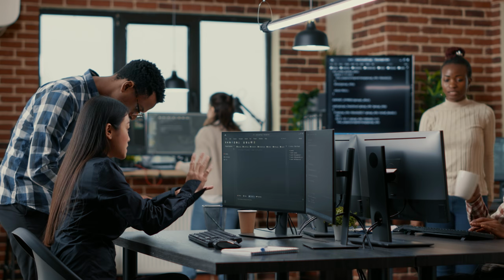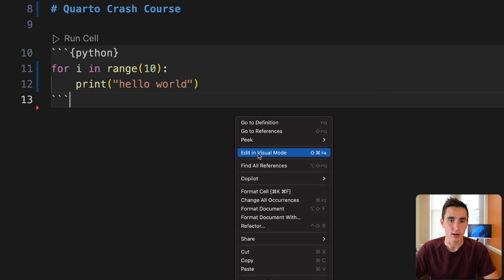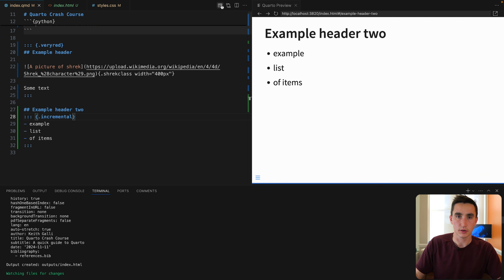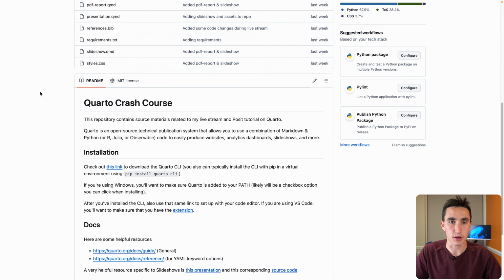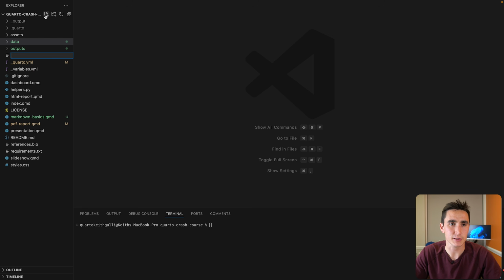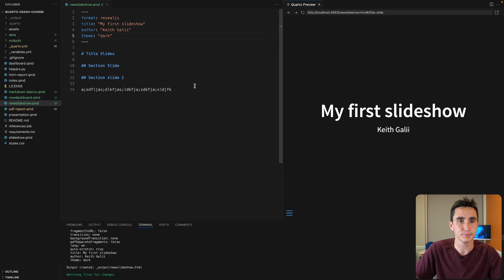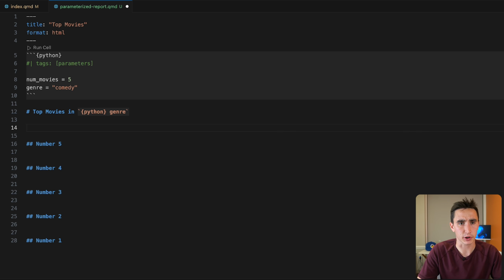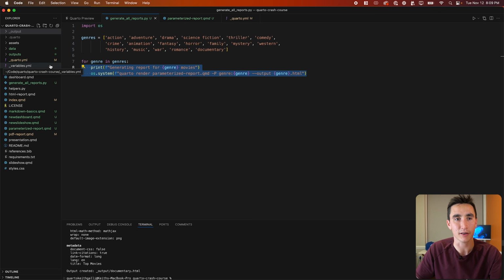Quarto Crash Course | Create Professional Reports, Dashboards & Websites w/ Markdown & Python Code!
Welcome to this comprehensive Quarto crash course using Python! Whether you're a complete beginner or an experienced user, this tutorial covers the topics you need to know about the Quarto publishing system.

We'll explore:
- Basic setup and installation
- Creating HTML reports, PDFs, and interactive dashboards from your Python script or Jupyter notebook.
- Building presentations with Revealjs
- Customizing outputs with CSS and layouts (fenced divs, classes, and more)
- Working with parameters for dynamic reports
- Publishing to Posit Connect Cloud
- Creating complete websites

Perfect for data scientists, analysts, and developers looking to create beautiful, reproducible reports from their code. We'll use Python throughout the tutorial with real-world examples using movie analytics data. Let's dive in!

Video by @KeithGalli

Deploy with Posit Connect Cloud!

Video timeline!
0:00 - About the Crash Course
0:50 - Quarto Overview
2:12 - Installation & Setup
6:22 - Markdown Basics
8:46 - Quarto Markdown Features
19:37 - Quarto Styling & Formatting (fenced divs, CSS classes, etc.)
34:53 - Parameters & CLI Options
40:46 - HTML & Publishing
49:46 - Static Docs (PDFs, Docx)
54:53 - Dashboards
1:06:50 - Slideshows (Revealjs)
1:16:11 - Websites
1:19:52 - Automated Report Generation (Parameterized Reports)